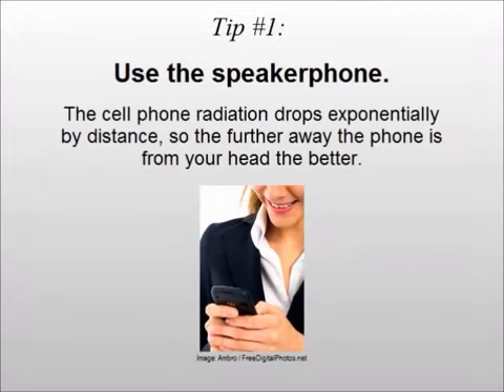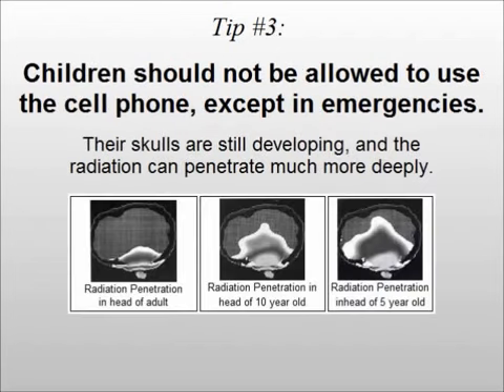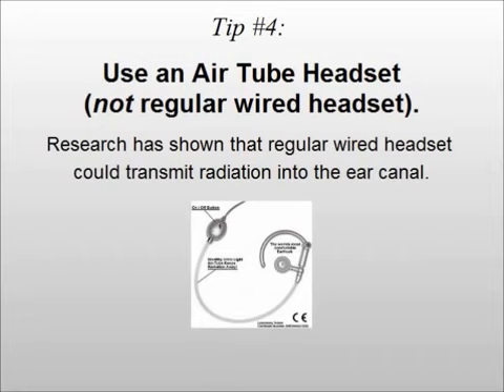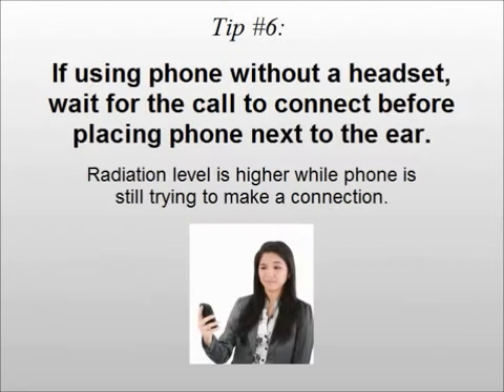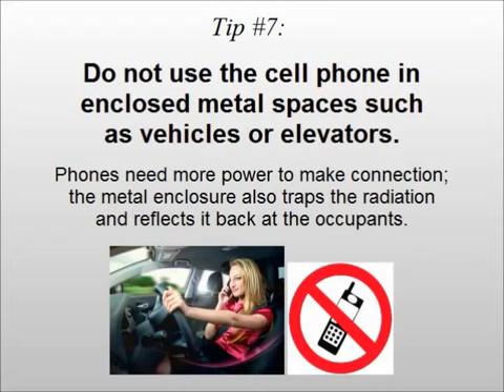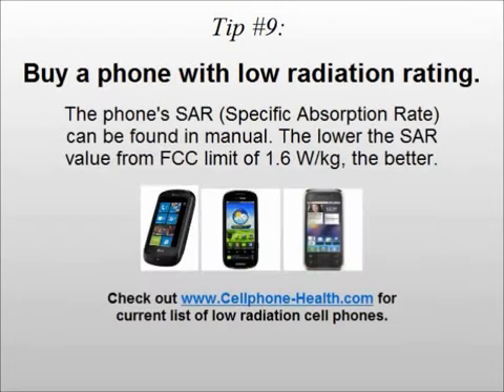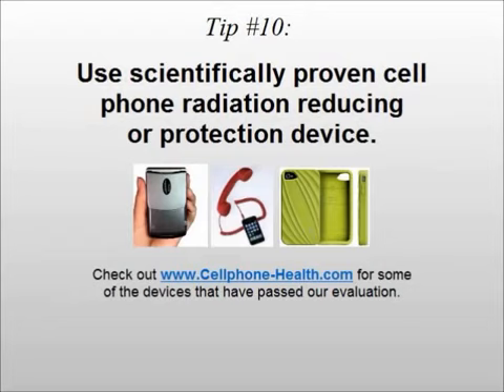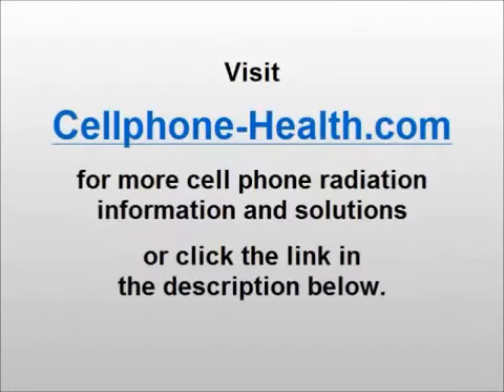Important information about cell phone radiation